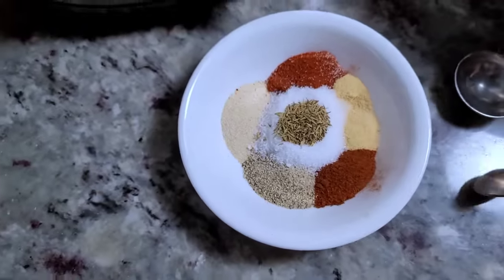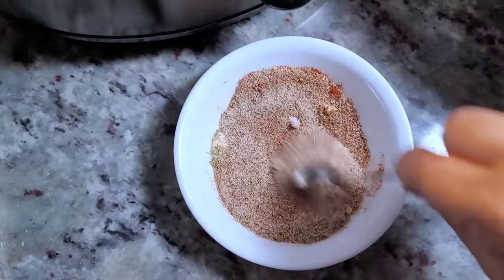Cooking a whole chicken in the Crockpot | Slow Cooker Recipes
Today I will show you one of the easiest ways to cook a whole chicken. I am cooking a whole chicken in the slow cooker. The texture is similar to rotisserie chicken. This is gonna be good!

Welcome to Simply Mamá Cooks YouTube Channel! I am a Mom to a blended Korean / Mexican American family that loves to share what I cook in my home. I am still learning and enjoying the process of making home-cooked food.

     🔴 My COOKBOOK is available online at Barnes & Noble, Target, and Walmart

INGREDIENTS
5 1/2 lb whole chicken
6 qt Crockpot
1 Tbsp salt
2 tsp granulated garlic powder
2 tsp granulated onion powder
2 tsp salt-free lemon pepper
1 tsp smoked paprika
1 tsp paprika
1 tsp dried thyme

*Set to High and cook for 4 to 5 hours

How to make a whole chicken in the slow cooker
Slow Cooker Recipes For Chicken
Chicken Recipes EASY